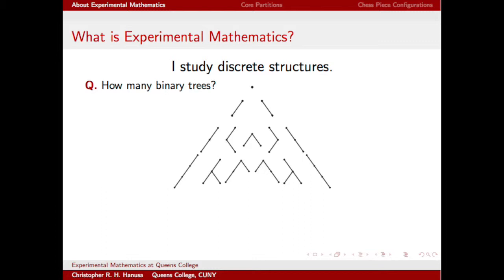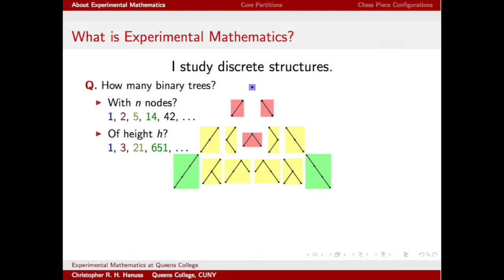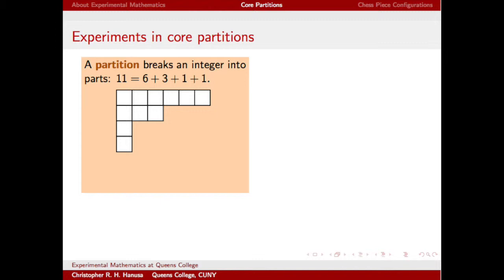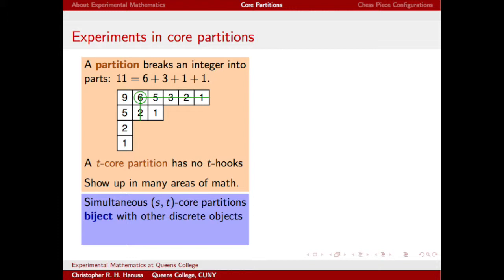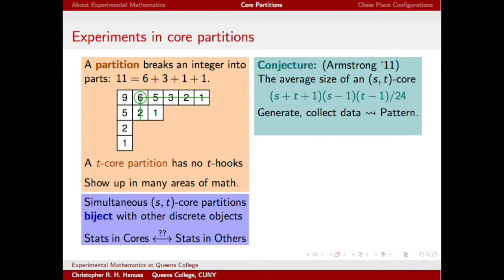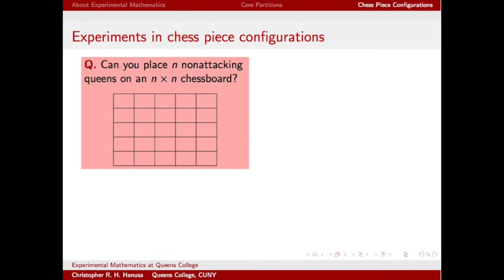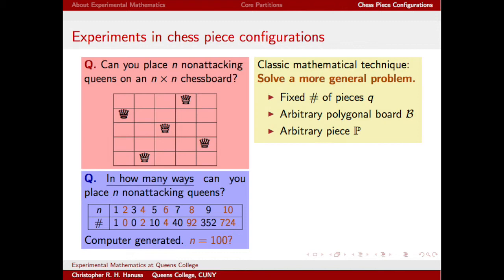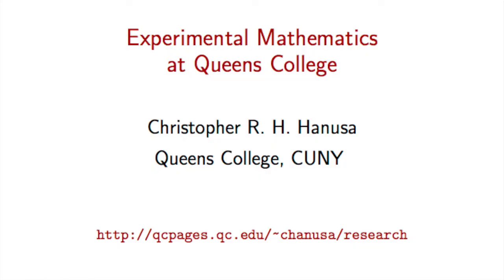Experimental Mathematics at Queens College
Christopher R. H. Hanusa introduces how he uses techniques of experimental mathematics in his mathematics research.